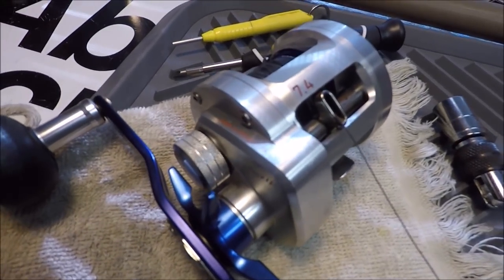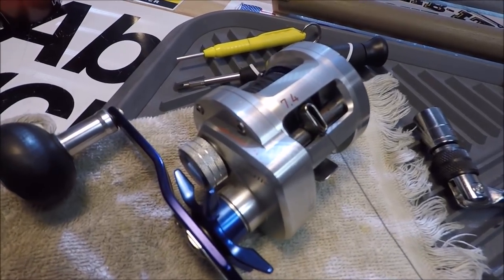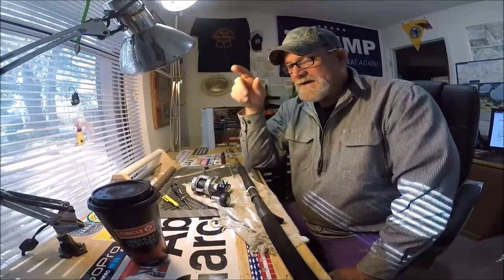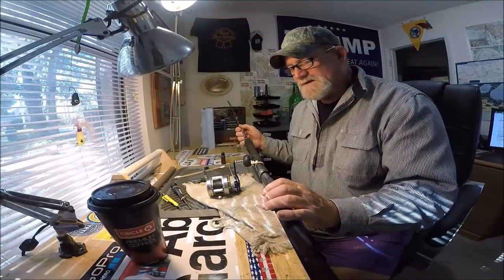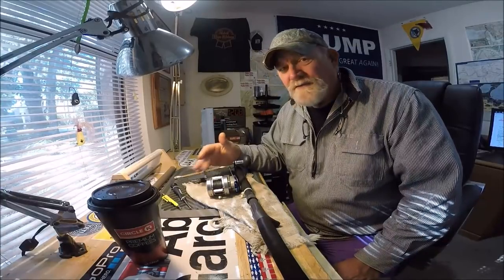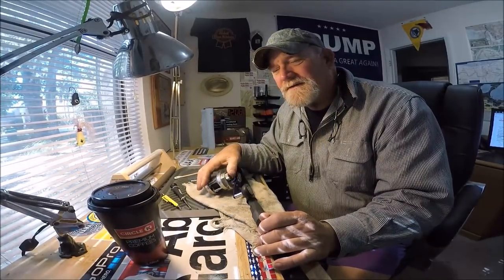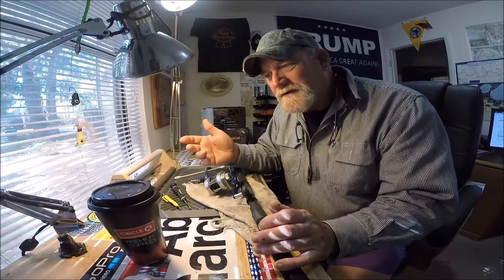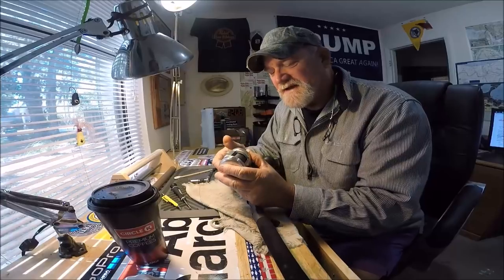HOW TO BUY A DAIWA RYOGA ON EBAY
"JETTYWOLF TECH TIPS"  - 12/6/2018

HOW THIS FISHING GUIDE ACCUMULATED A DOZEN OF THE FINEST SALTWATER BAITCASTING REEL, FOR MY PERSONAL USE, AND WHY DO I LOVE THE RYOGA'S SO MUCH. I'M A DAIWA FISHING REEL FAN.

BUT EVEN OLDER DAIWA RYOGA REELS CAN BE PRICIER THAN WHAT MOST WEEKEND FISHERMAN MAY WANT TO SPEND ON A REEL.  BUT WHEN IT'S THIS DURABLE AND HIGH QUALITY, WITH SERIOUS LONG DISTANCE CAST-ABILITY, (WITH NO GIMMICKS) I FIND THE OLDER DAIWA RYOGA'S A SERIOUS VALUE.

THE DAIWA I WOULD PUT SECOND, AND THE ONES THAT GO IN THE HANDS OF MY FISHING CHARTER CUSTOMERS ARE THE DAIWA SALTIST 20HC REELS. I HAVE ABOUT 12 OF THOSE. AND I PURCHASED THEM EITHER ON EBAY, AMAZON., OR EVEN ON WALMART.COM. " WHO EVER HAS THE BEST DEAL" I PURCHASE ALL OF MY SALTISTS BRAND NEW.

WANT TO HELP THIS CHANNEL OUT, SO I CAN CONTINUE TO DO KNIFE, EDC, AND FISHING TACKLE REVIEWS?

HELP OUT THIS YOUTUBE CHANNEL AS WELL AS MY FISHING REPPRTS BLOG, WHERE EVERYTHING ALSO ENDS UP: